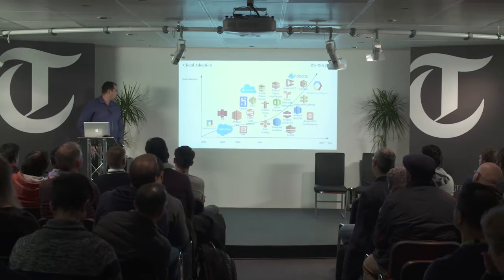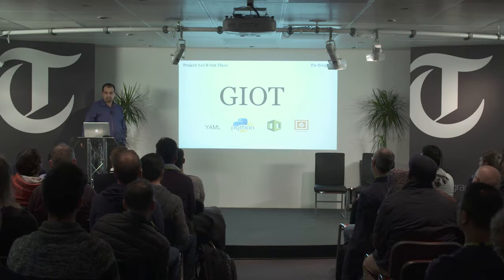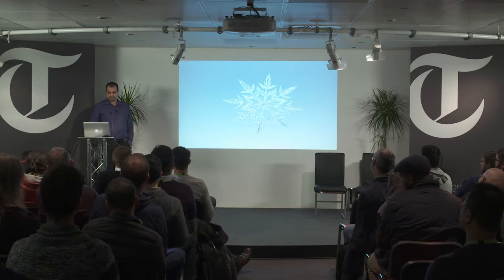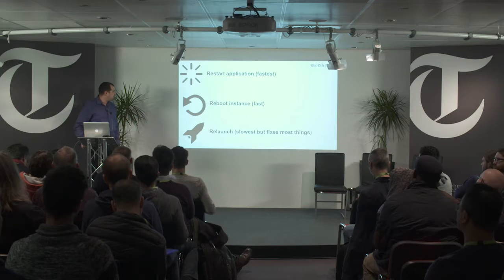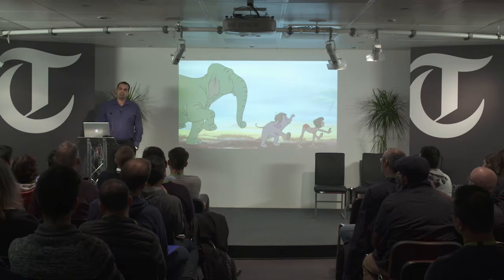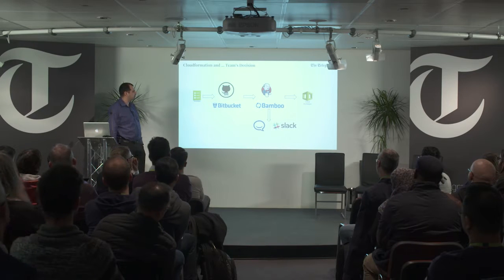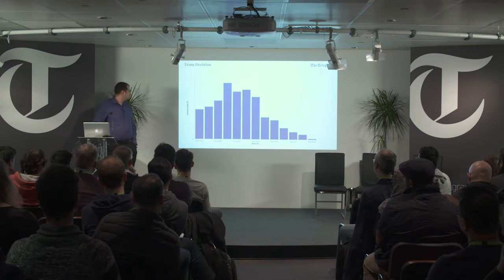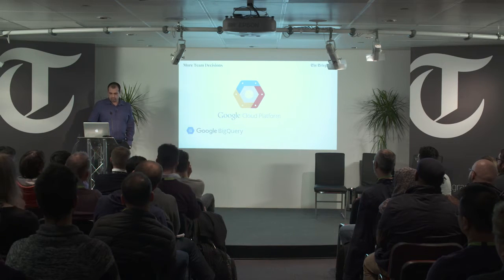25.3: DevOps at the Telegraph (Lucian Craciun)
Luci gave an overview of DevOps working practices at Telegraph Media Group.